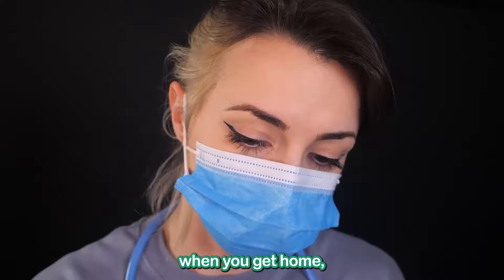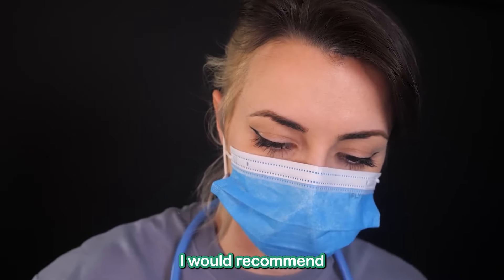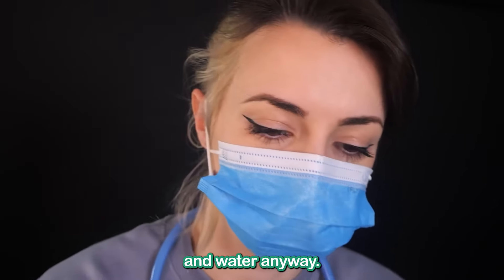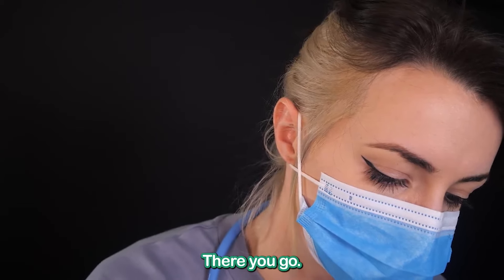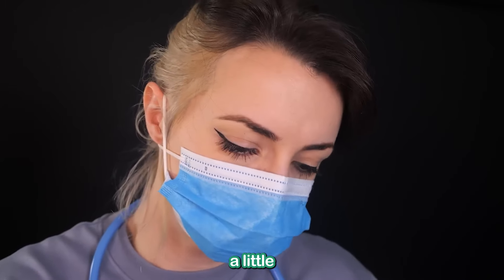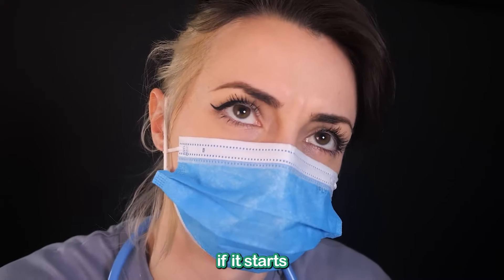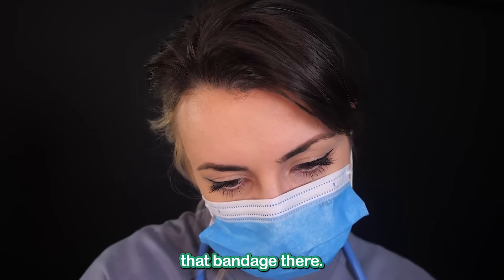Paramedic treats your wound!🩹 ASMR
(It's just a scrape don't worry)

Find me on the internet!